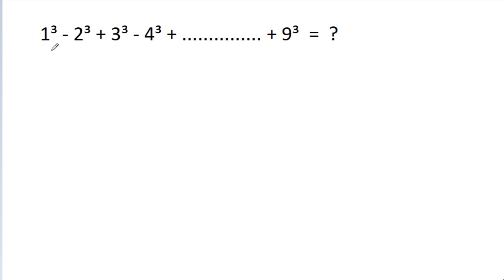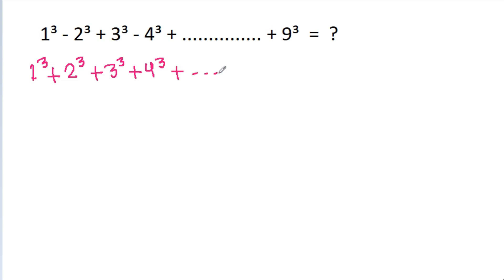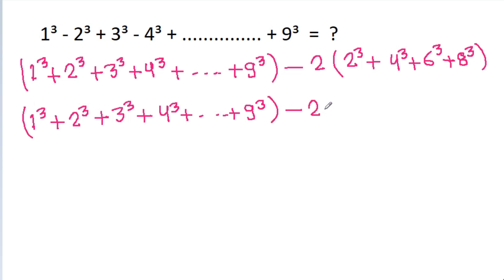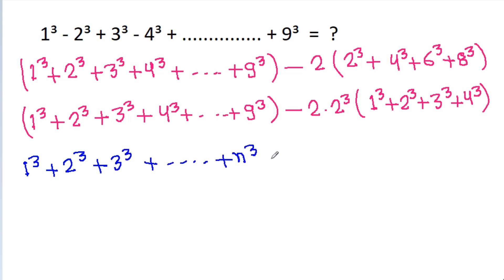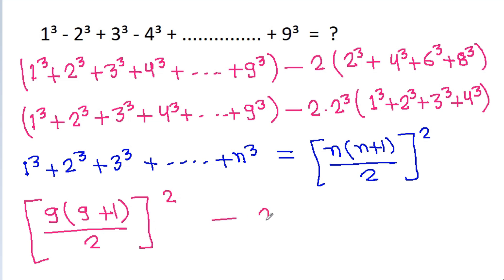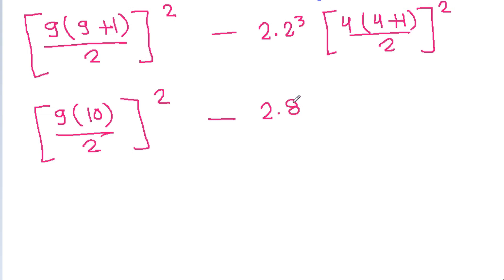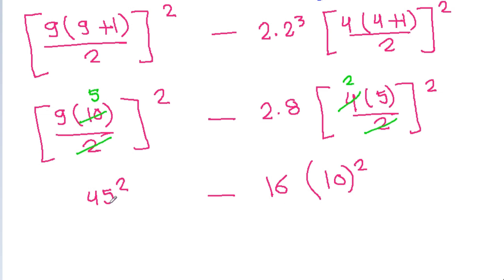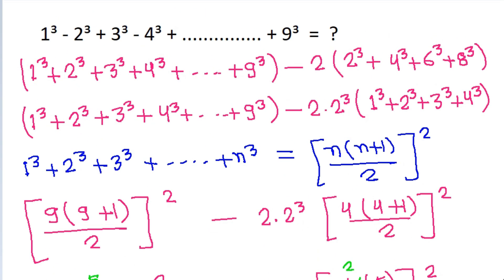Sum of Series | Finite Series | Sequence And Series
sum of series in arithmetic progression sum of series 1+2+3+4+. +n
infinite series
series
arithmetic series
finite series
arithmetic
how to evaluate a series
how to find the sum of a series
how to determine the sum of a series
arithmetic series formula
find the sum
arithmetic series sum